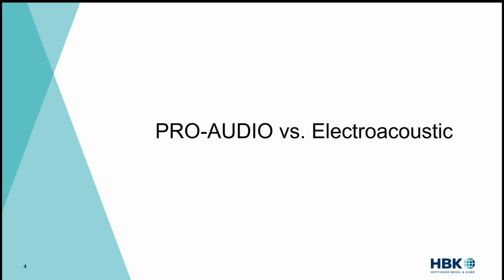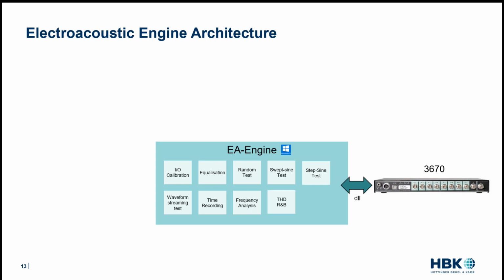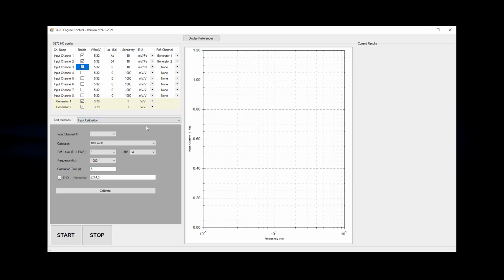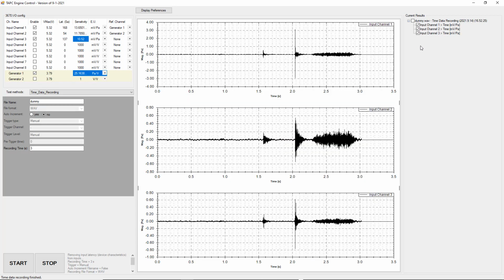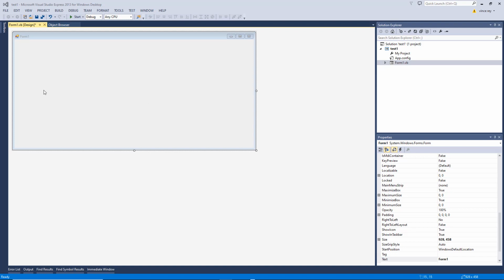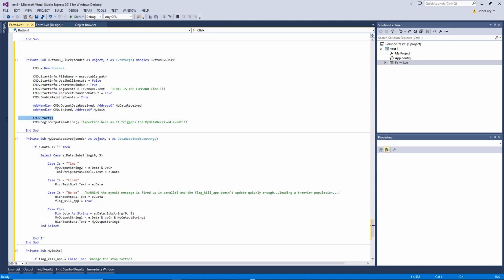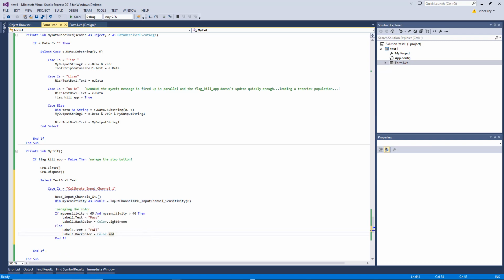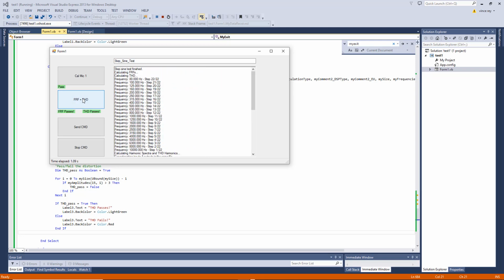Development with the new HBK EA Engine